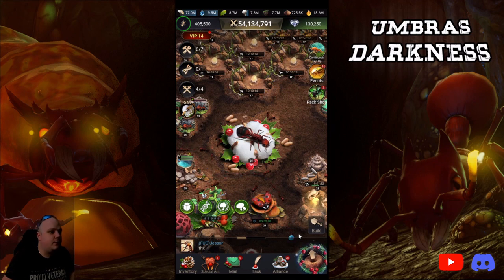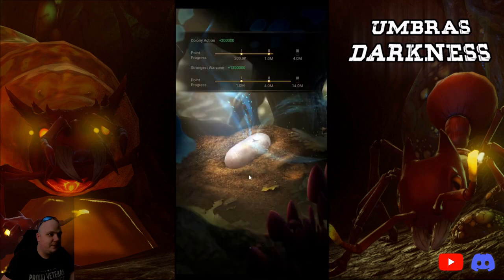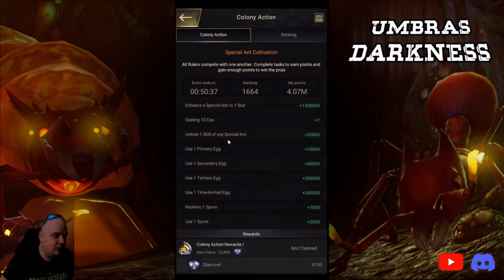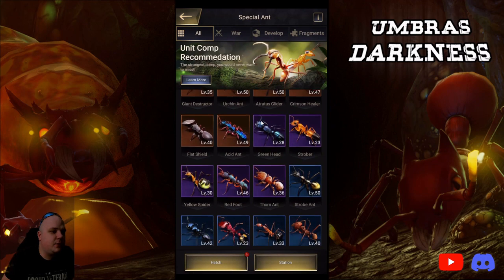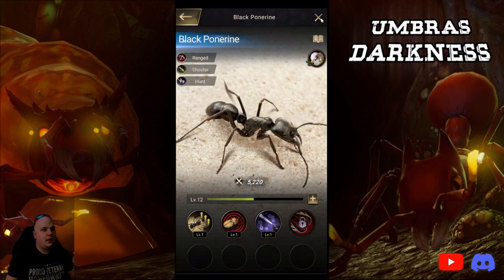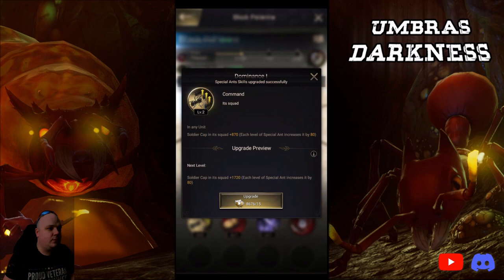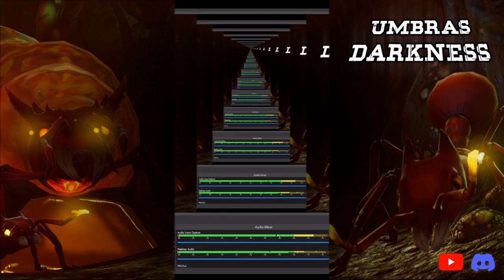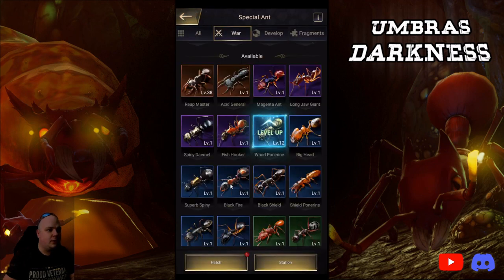How to complete every Hatch Colony Action in The Ants: The Underground Kingdom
This Video is how I complete every hatch CA when I don't have any special ants I want to work on. It is not the PERFECT way, but it is how I do it. Please remember to win a give away of $20 google play you MUST BE A SUBSCRIBER BEFORE YOUR NAME IS DRAWN!!

Line Name:
UmbrasDarkness